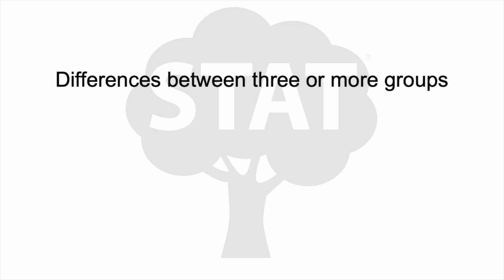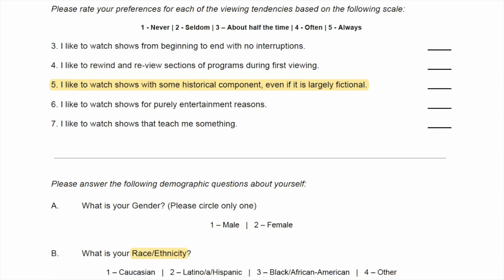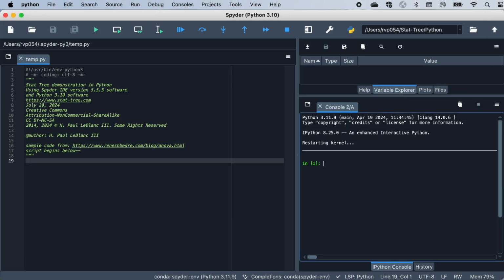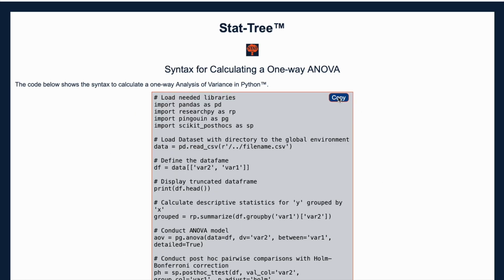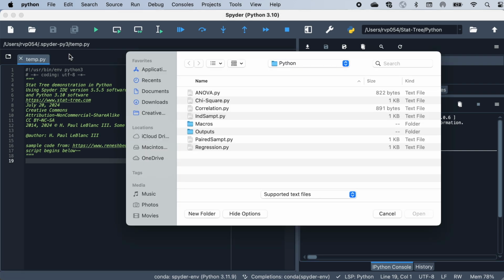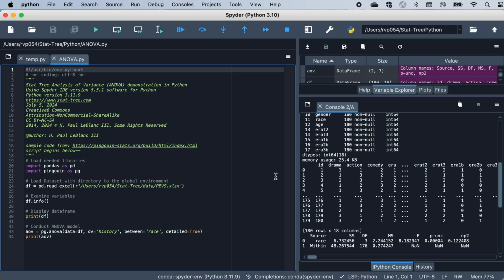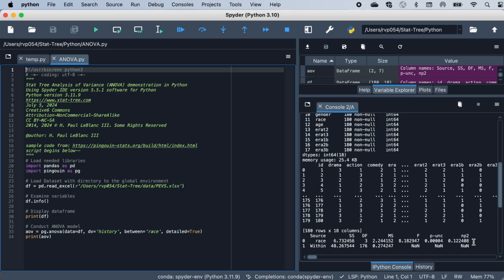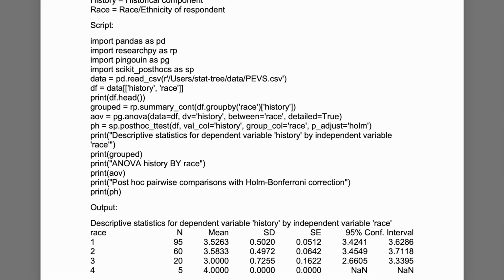One-way Analysis of Variance (ANOVA) using Python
How to conduct an Analysis of Variance (ANOVA) in Python.

One-way ANOVA are utilized for comparison of more than two groups on a continuous variable. This video demonstrates what type of variables are relevant for the one-way ANOVA using a dataset derived from a survey instrument. The survey instrument is presented showing the items measuring the variables for the test. The dataset is shown within the statistical program being used for the test. The procedures for test are demonstrated. The output for the test is described.

Chapters:

0:00 Statistical test name and description
0:15 Variable types and number
0:25 Survey instrument description for variable measurement and sample items
0:52 Copy Python script for statistical test
1:14 Run the Python script in Spyder
1:24 Examining the results of the statistical test
2:16 Where to find sample output